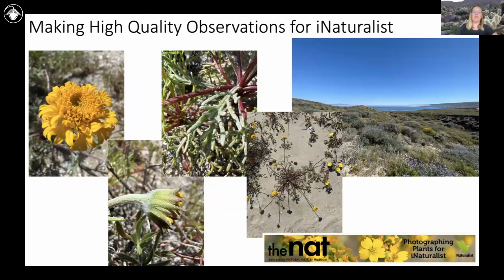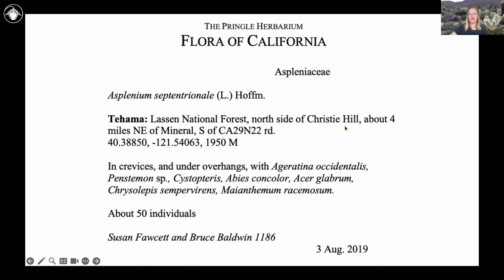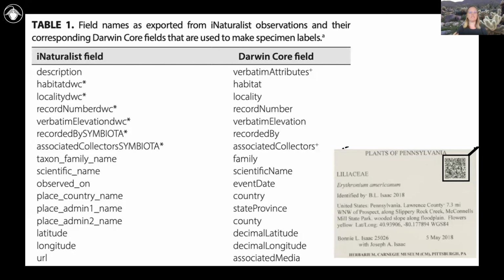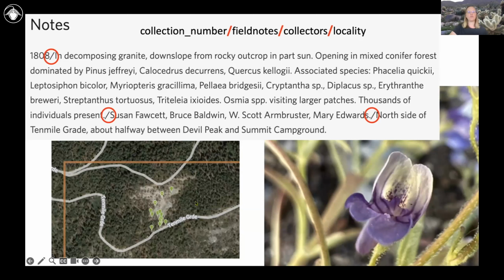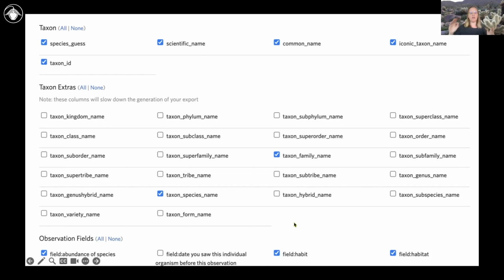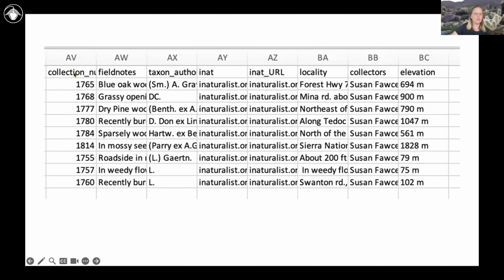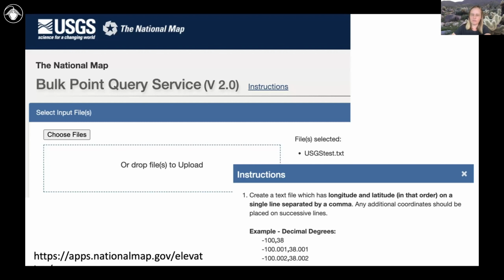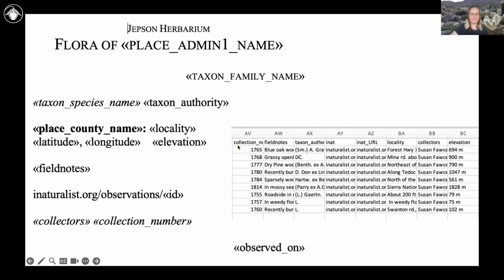Documenting Botanical Diversity Module 4: Automate data collection & create specimen labels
See an example workflow for using iNaturalist to make herbarium specimen labels.